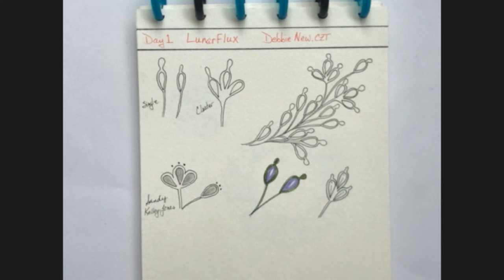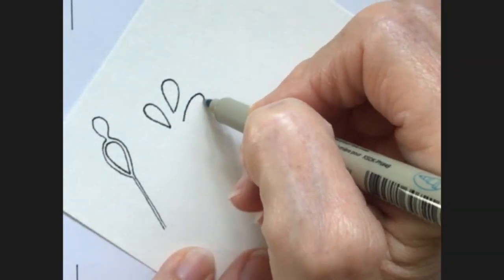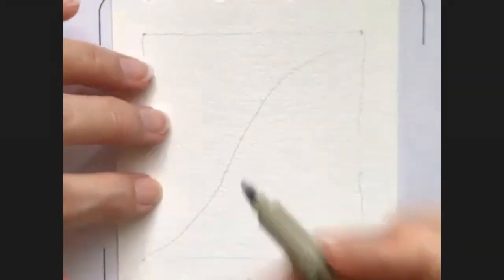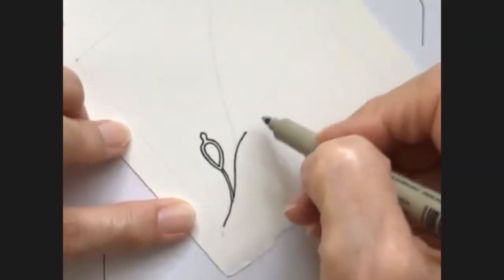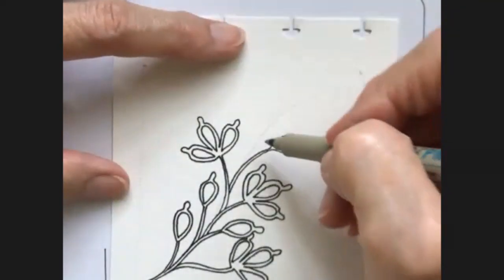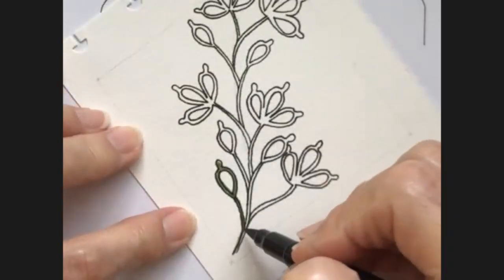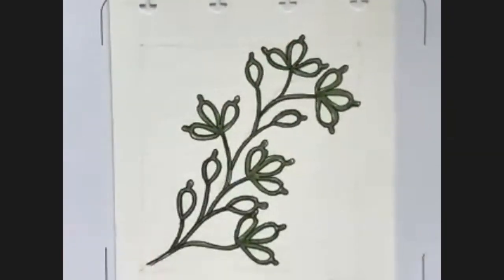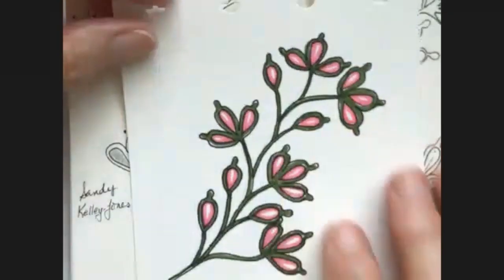Inktober Tangles 2021 Day 01 LunarFlux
Welcome to the Inktober Tangles for 2021. This is Day 01 and we start with the pattern LunarFlux by Stephanie Jennifer, CZT.  The step out for today’s pattern is available here:

The full list of Inktober 2021 Tangle patterns and links to each step out are available

Heidi Kay CZT has shared some ideas for Inktober strings to display your tangles